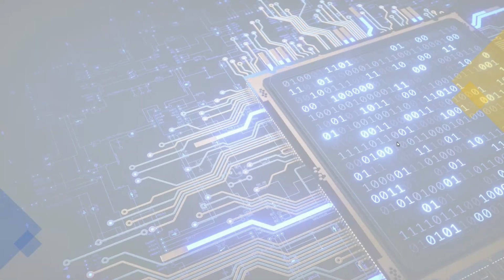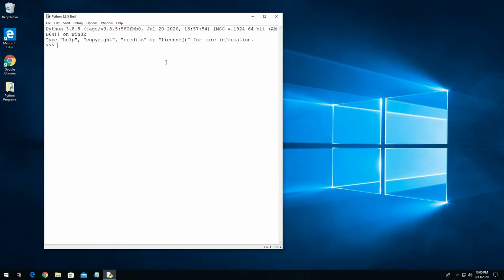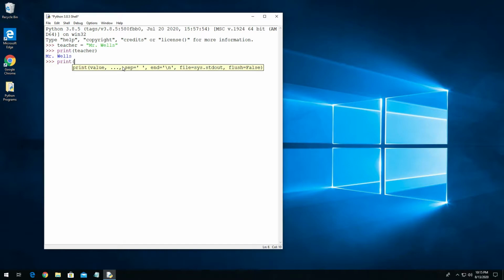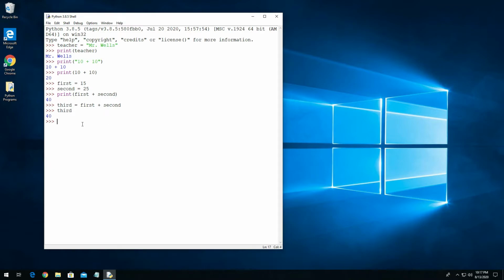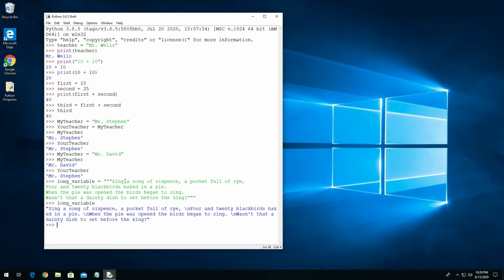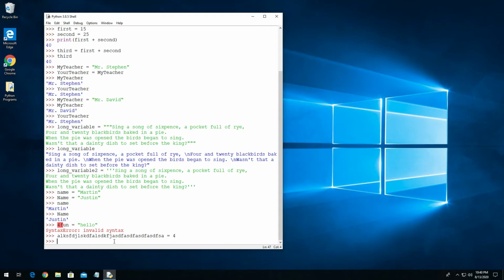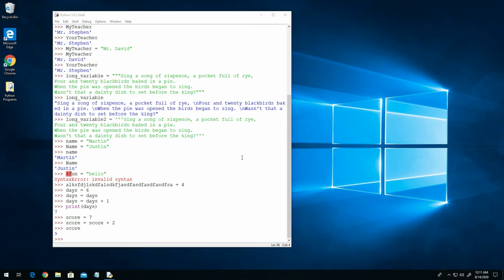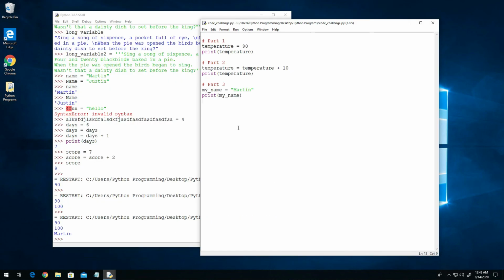Python Programming - Session #2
Volunteer Martin teaches us about Python Programming in this multi-part series. Follow along and learn the basics of Python at your own pace!